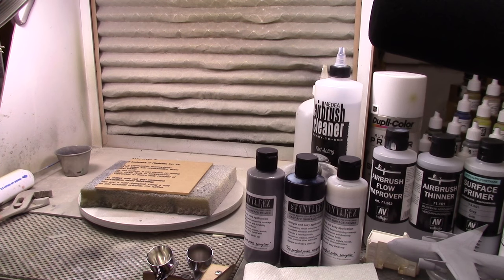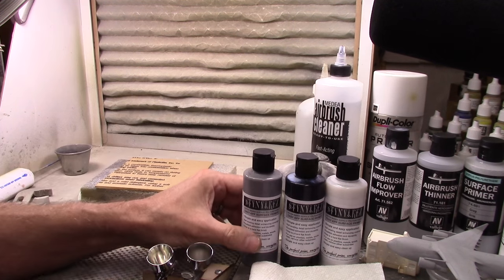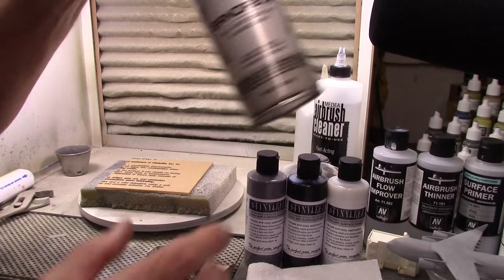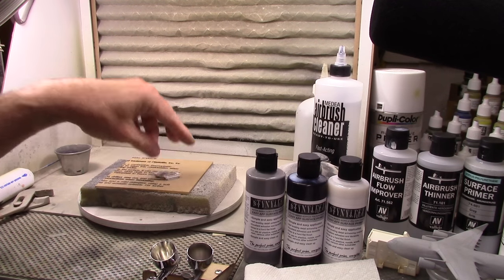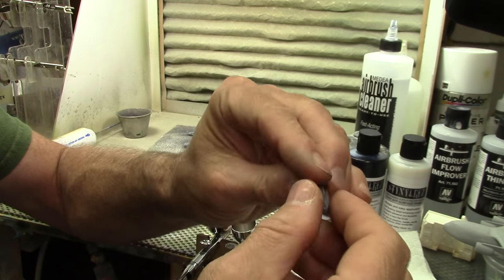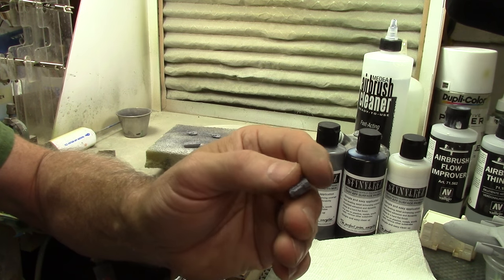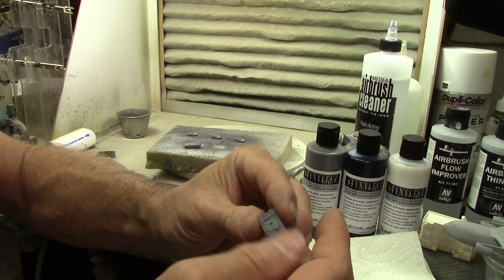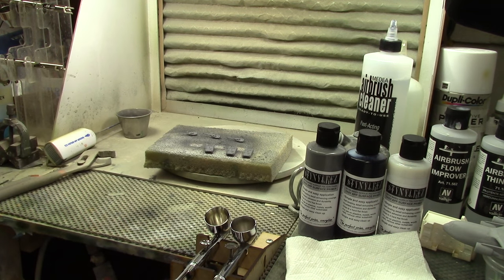In the Game Room - Episode 16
In this episode I try Badger's Stynylrez primer for the first time.